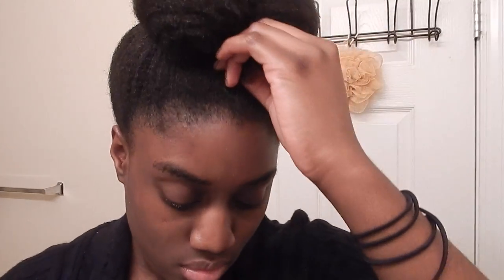Large Bun Updo on 4C Natural Hair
A great protective style for medium length natural hair.